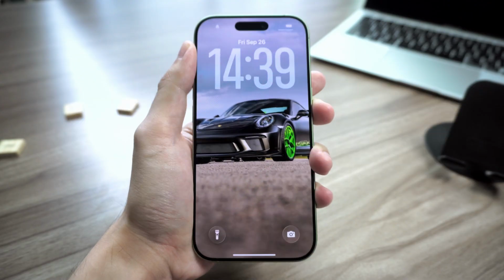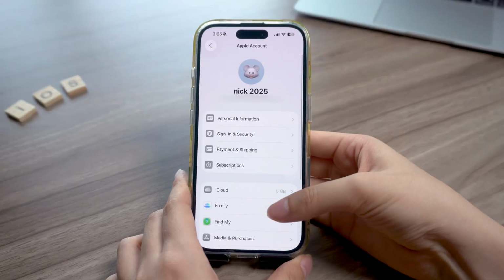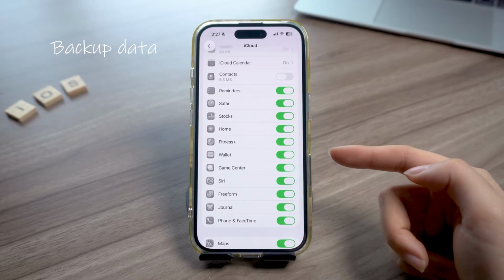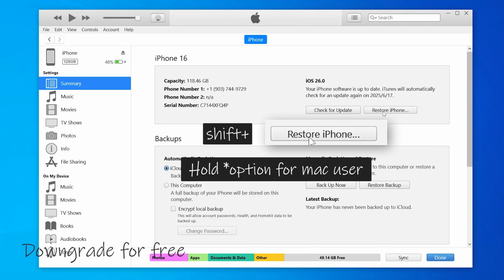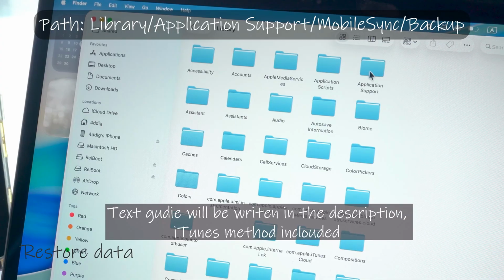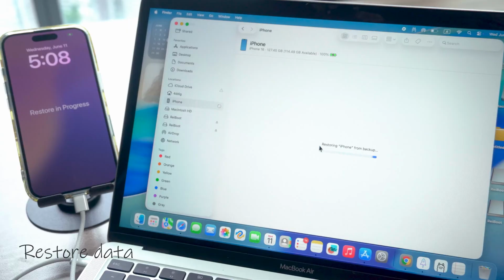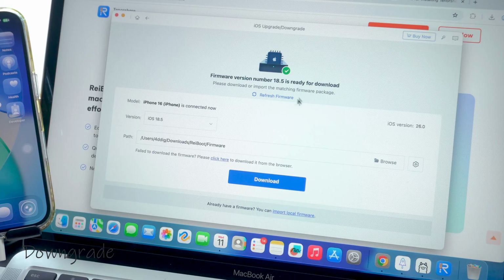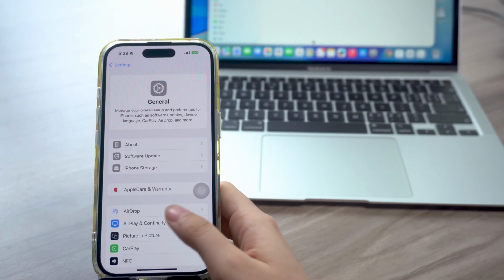How to Safely Downgrade iOS 26 to iOS 18 Using IPSW File? | Downgrade Back to iOS 18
So iOS 26 just dropped — but if your iPhone feels slower, your battery drains too fast, or apps keep freezing, you might want to downgrade iOS 26 to iOS 18.
In this step-by-step tutorial, I’ll show you how to downgrade iOS 26 to 18 safely using IPSW files — even if your desired version is unsigned. You’ll learn how to download the IPSW file correctly, prepare your iPhone, and complete the iOS 26 to iOS 18 downgrade without losing your data.
Wondering can you downgrade back to iOS 18 or can you downgrade back to iOS 18 with IPSW files? The answer is yes — but there are a few key steps you must follow carefully. Watch till the end to learn how to downgrade iOS 26 to 18 unsigned IPSW with the safest tools and methods available.

*TIMESTAMP*
00:00 – Intro: Why downgrade from iOS 26
00:33 – Turn off Find My iPhone
00:47 – Back up your iPhone
01:00 – Method 1: Downgrade with Finder
01:13 – Fix backup restore issue (info.plist edit)
02:28 – Method 2: Downgrade with ReiBoot
02:56 – Restore your data safely

* Turn off Find My iPhone: Settings - Apple ID - Find My - Toggle off - Enter password
* Back up your device: iCloud or Finder backup is required
* Finder method:
  * Download IPSW from ipsw.me
  * In Finder, hold Option/Shift and click Restore iPhone
  * Select IPSW file to start downgrade
  * If backup won’t restore, edit info.plist → change Product Version from 26 to 18.5 → save → restore backup again
* ReiBoot method:
  * Plug in iPhone and open ReiBoot
  * Backup device first
  * Select iOS 18.5 firmware and click Download
  * ReiBoot handles the downgrade automatically
  * Restore data from iCloud or ReiBoot backup

* **IPSW File**: An Apple firmware file used to install or restore iOS on iPhones.
* **Activation Lock**: A security feature linked to Find My iPhone; if left on, you can’t activate your iPhone after a restore.
* **info.plist**: A configuration file inside iOS backups that stores system information, including version numbers.
* **ReiBoot**: A third-party tool that simplifies iOS repair, restore, and downgrade without complex manual steps.